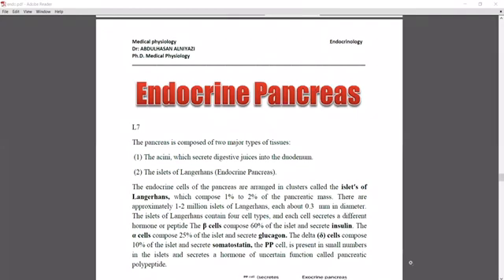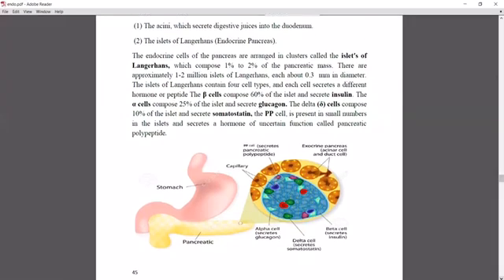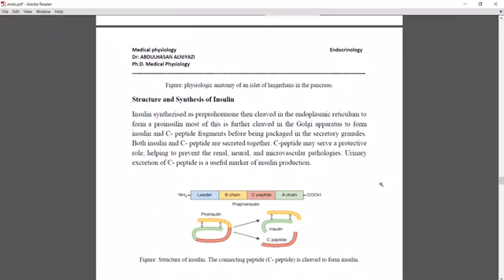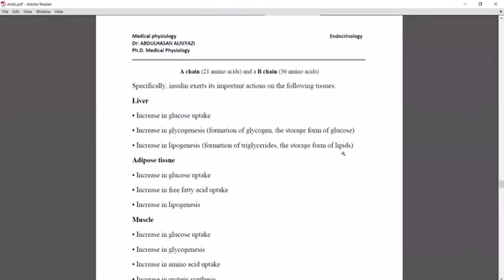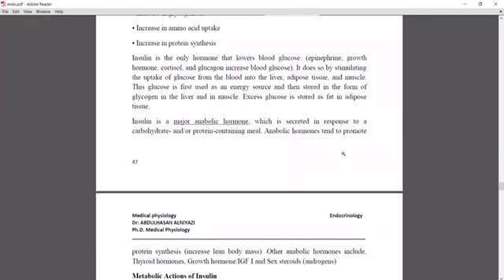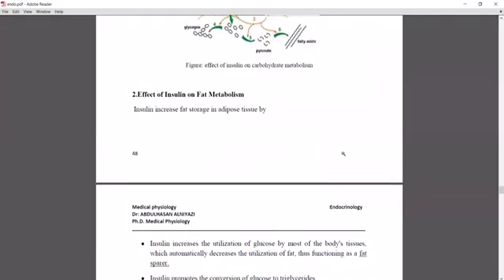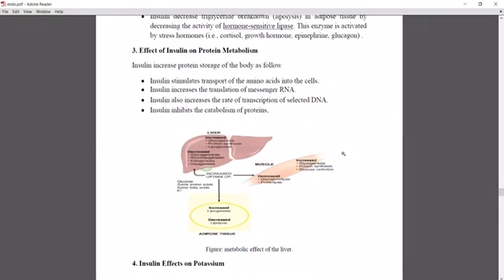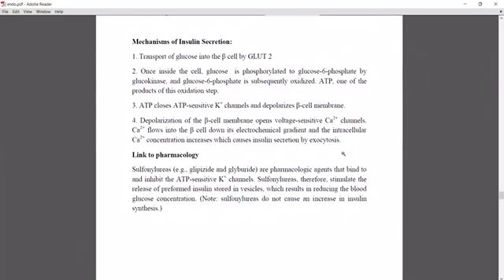Pancreas Gland / د. عبد الحسن النيازي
Physiology - Pancreas Gland
جامعة ذي قار - كلية الطب / المرحلة الثانية
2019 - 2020